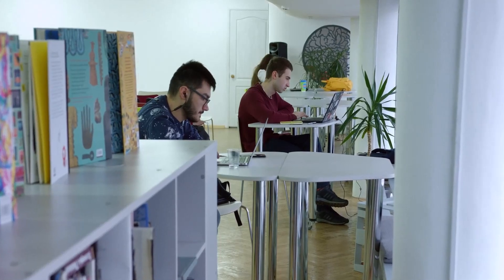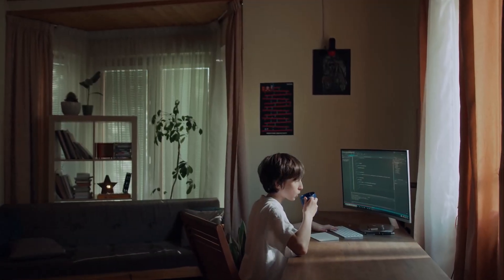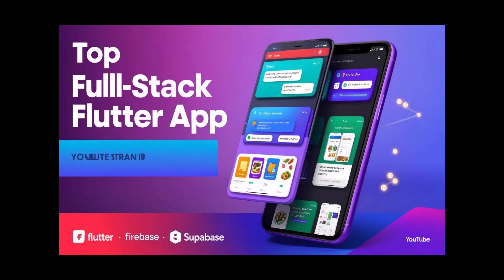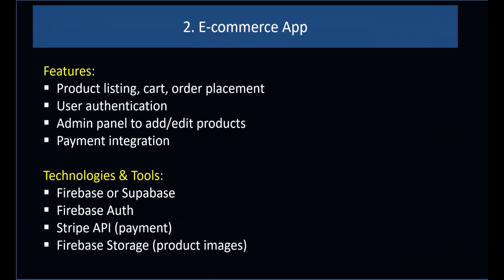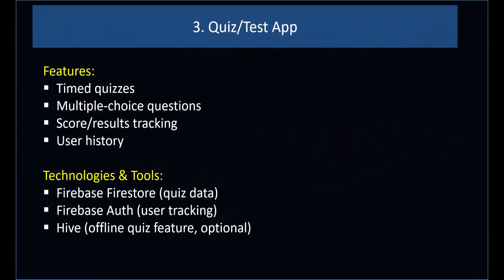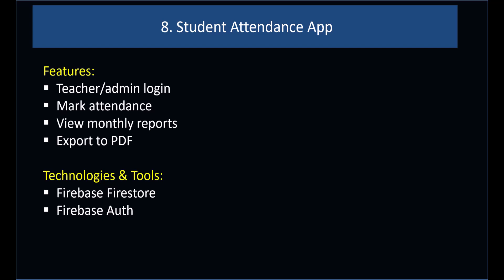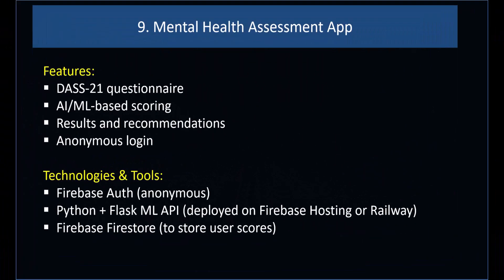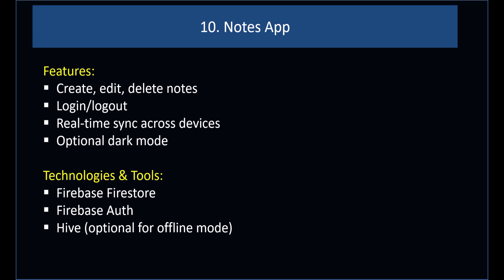Top 10 Full-Stack Flutter App Ideas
📱 Top 10 Full-Stack Flutter App Ideas (with Firebase, APIs & More) 🚀
Are you looking for the best full-stack Flutter app ideas for your next project? Whether you're a Computer Science student, final year project seeker, or Flutter developer looking to build real-world apps — this video is for you!

In this video, I’ll walk you through 10 practical Flutter app ideas that include backend technologies like Firebase, Supabase, REST APIs, and Hive. Each app is designed to help you learn full-stack development with Flutter and build a portfolio that stands out.

✅ What You’ll Learn:
Real-world Flutter + Firebase app ideas

Backend tools like Hive, Supabase, Flask, and APIs

Final year project suggestions

UI + functionality inspiration

Tools needed for each project

🔧 Technologies & Tools Used:
Flutter & Dart

Firebase (Auth, Firestore, Storage)

Supabase

REST APIs

Hive (for local storage)

Visual Studio Code / Android Studio

📌 Perfect for:

College/University project submissions

Hackathons

Freelance portfolio apps

YouTube tutorial content

Resume-building projects

📌 Follow me for more:
🔗 GitHub: [your-github-link]